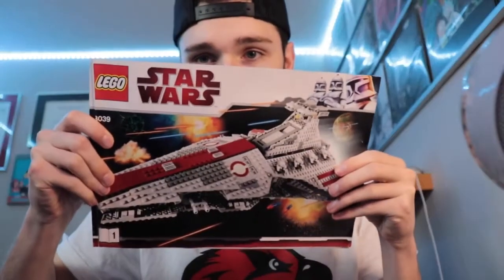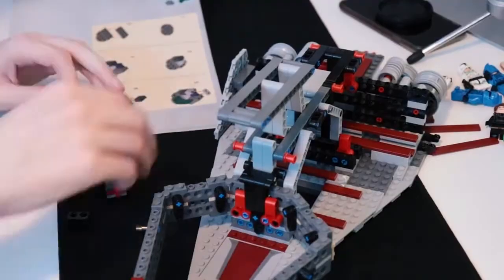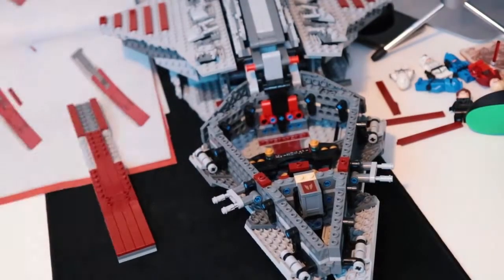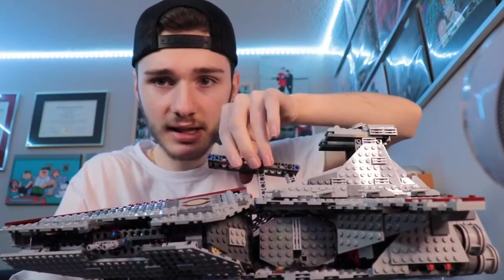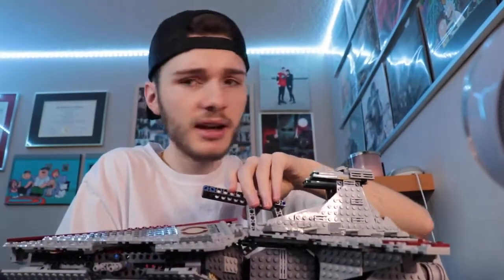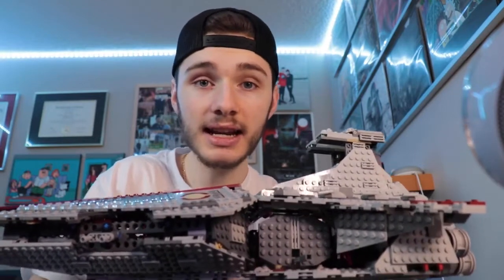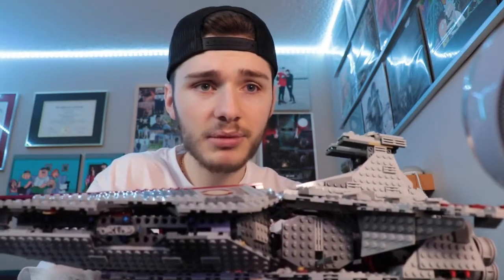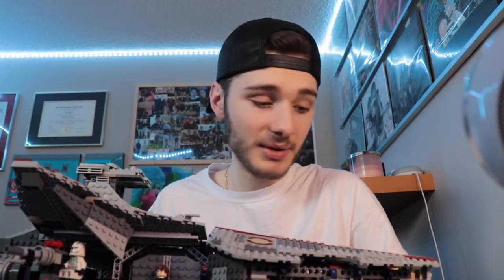BUILDING MY MOST EXPENSIVE LEGO SET FROM 2009! (LEGO Star Wars - Set #8039)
Rebuilding a lego set!